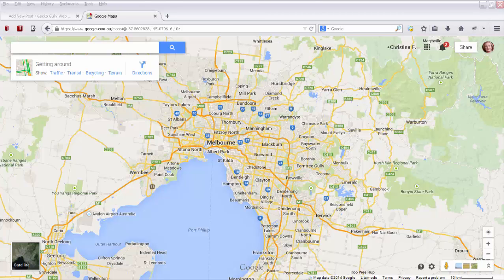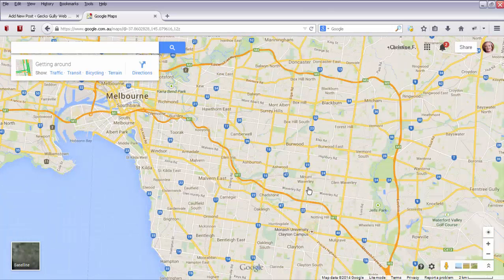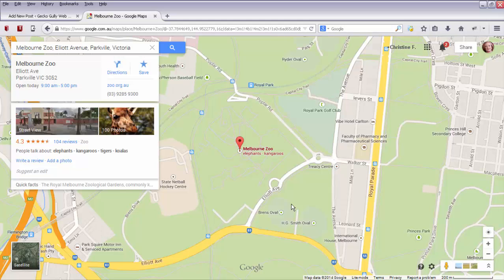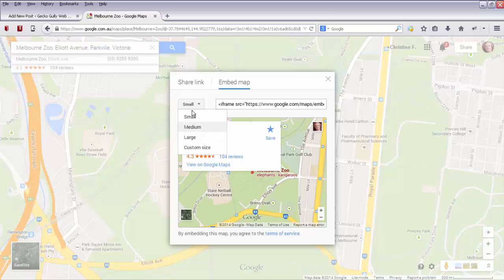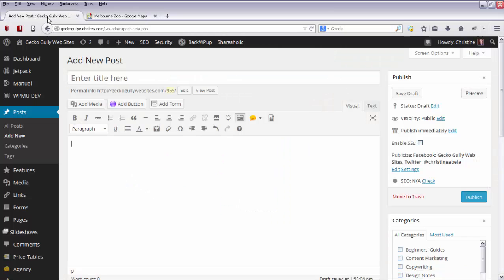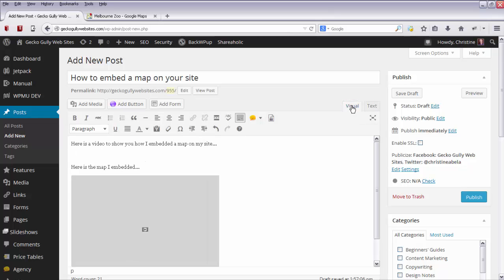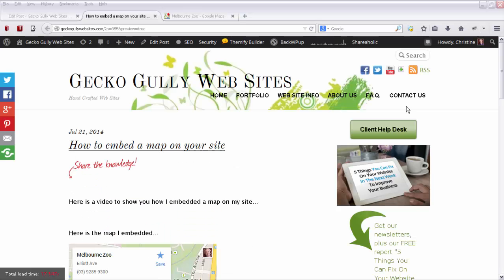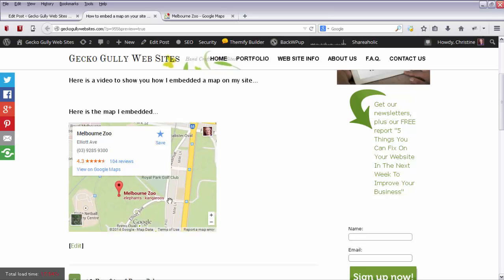How To Embed A Google Map on your web site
How to embed a Google map on your wordpress site.